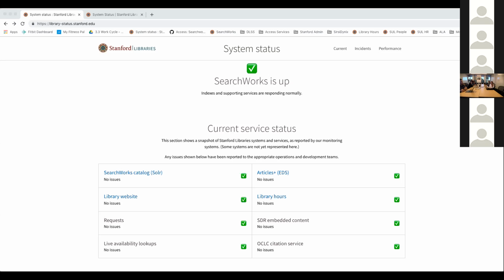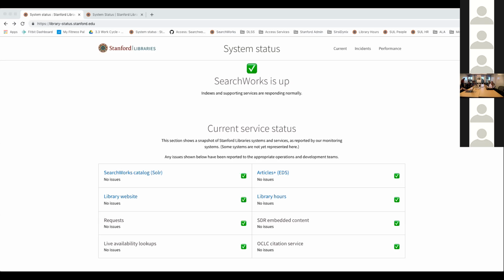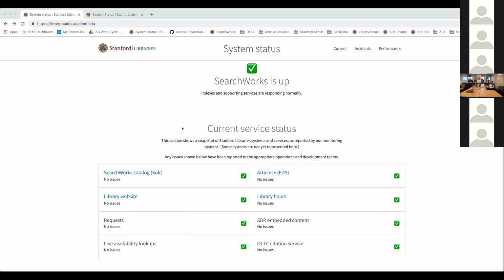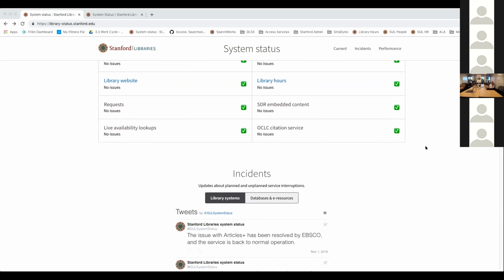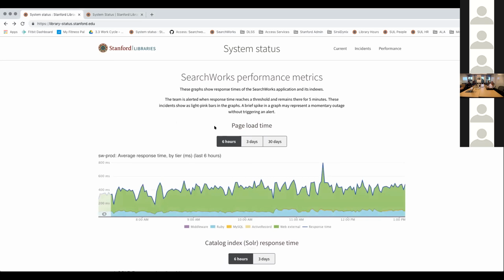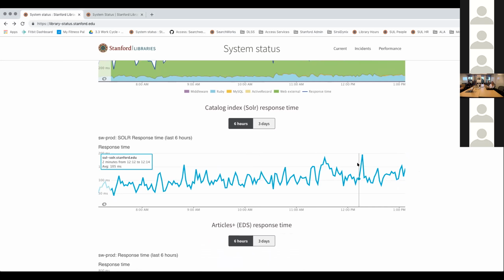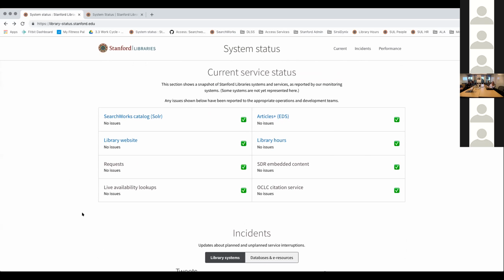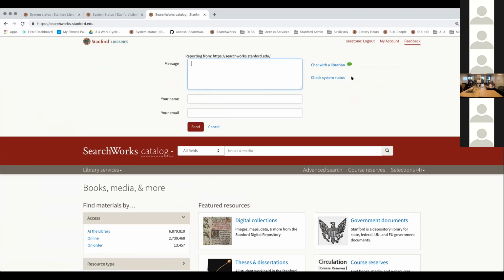System Status Dashboard Demo